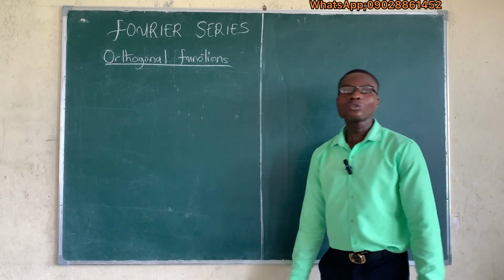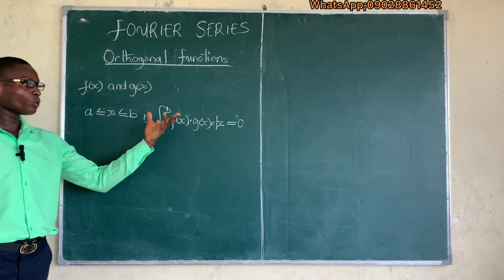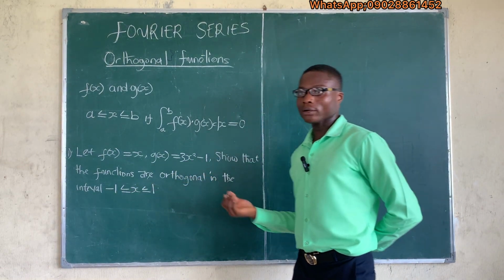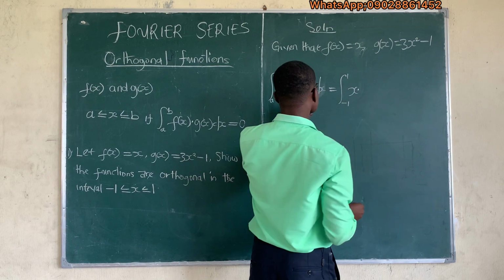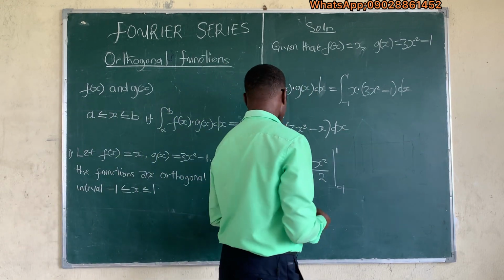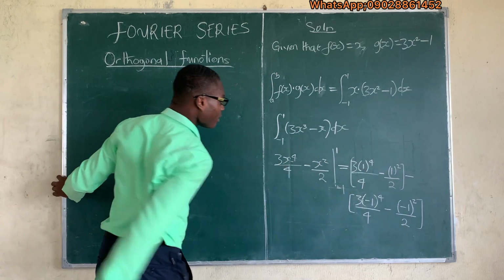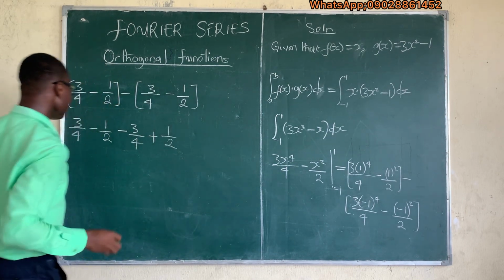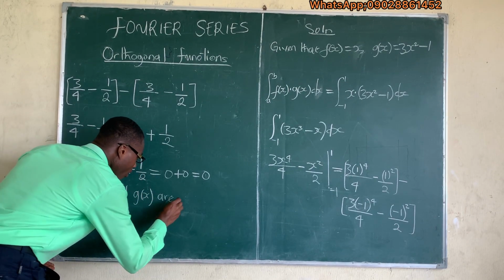Orthogonal Functions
Explore the beauty of Fourier series in Mathematics! Join me in this engaging tutorial as we unravel the world of periodic functions From foundational concepts to practical applications, this video is your comprehensive guide Whether you're a beginner or seeking to deepen your understanding, this tutorial has something for everyone. Let's navigate the complexities of Mathematics together and enhance our problem-solving skills! Mathematics fourier series